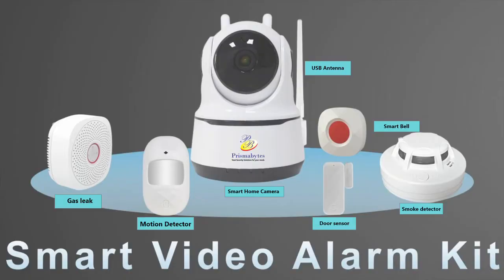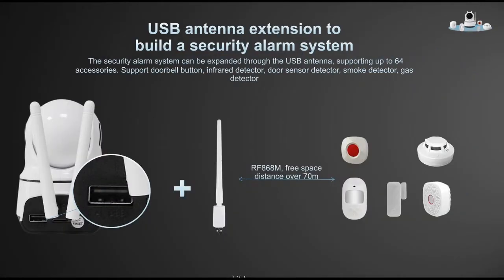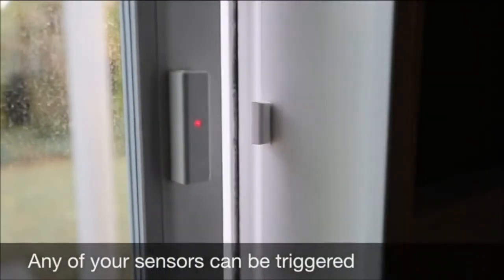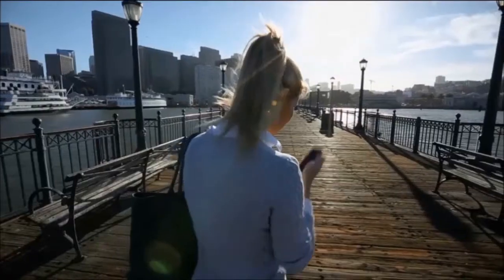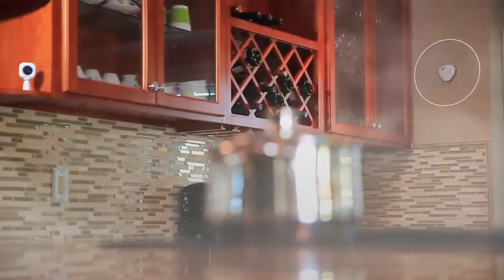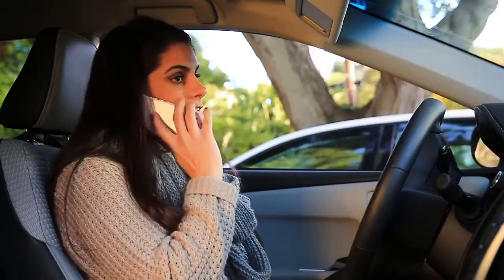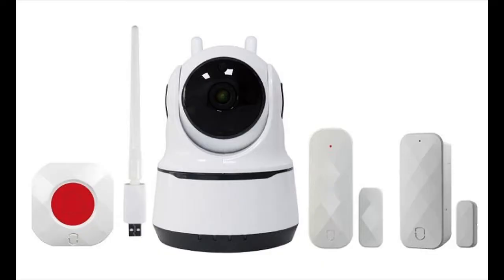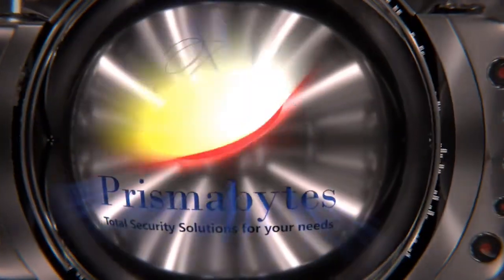PB211 SMART HOME CAMERA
Smart Home Pan&Tilt - 2 MP camera with Human tracking analytics - Paired with various wireless alarm sensors to create a perfect Home security and safety solutions -  Easy to configure and DIY installation,  Attractive pricing and there is no recurring charges.